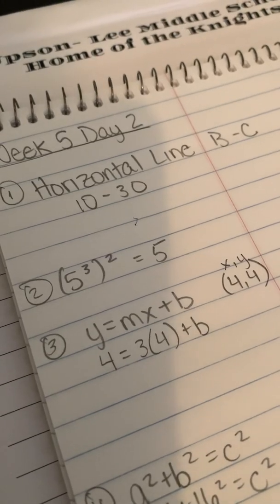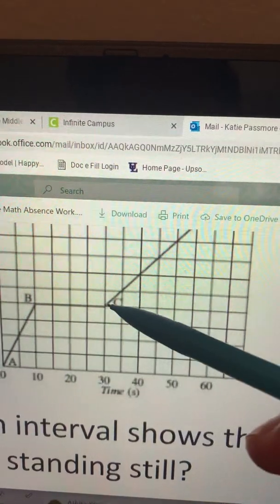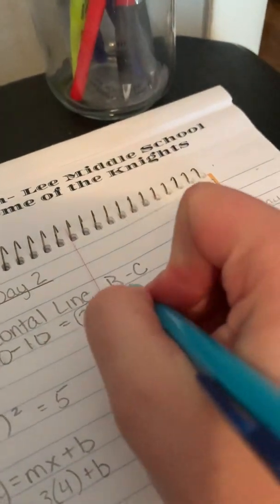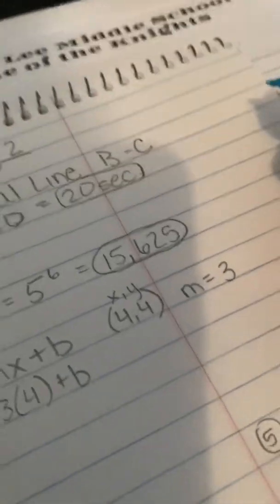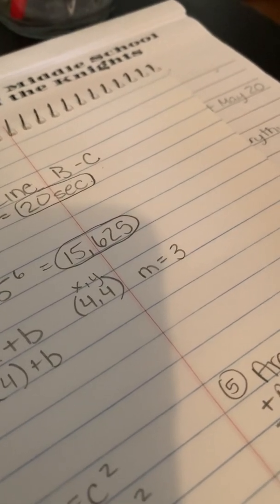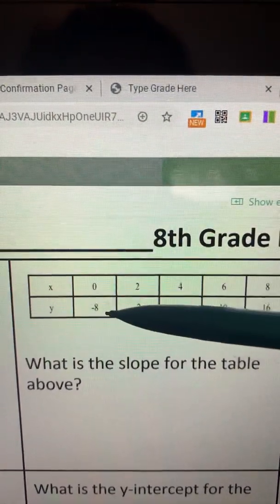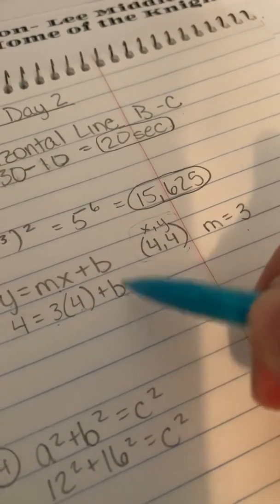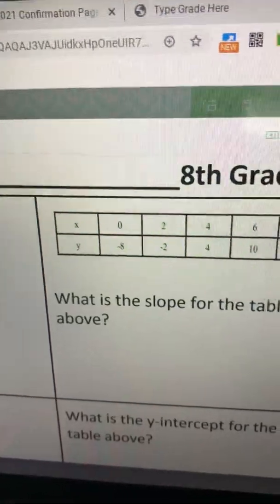Week 5 Day 2